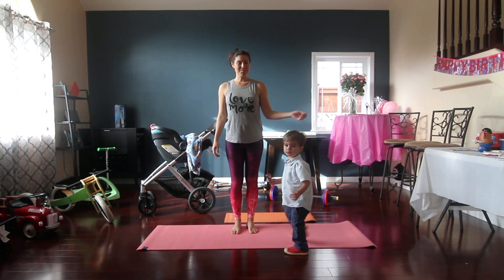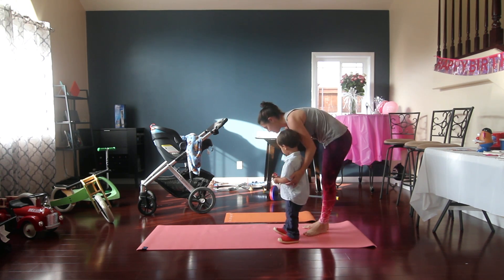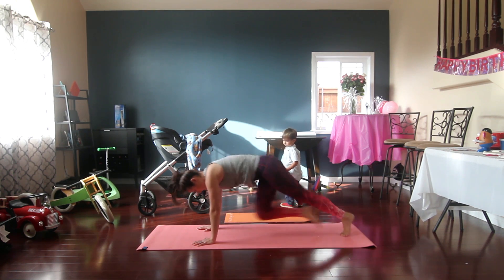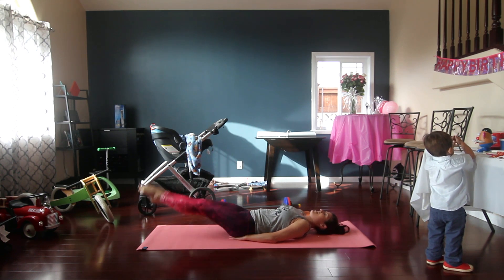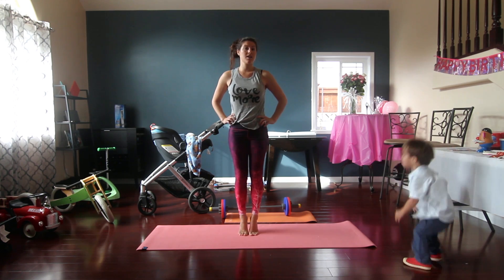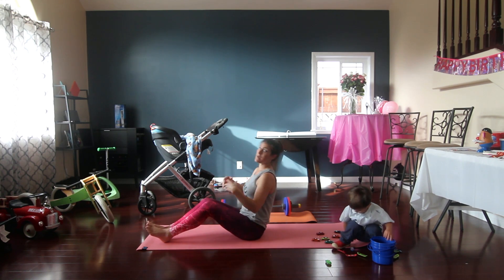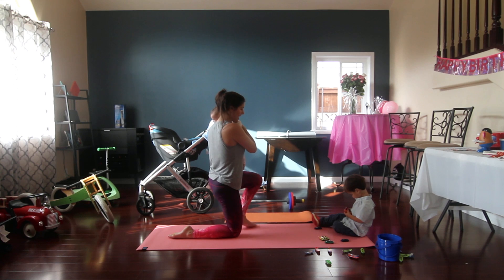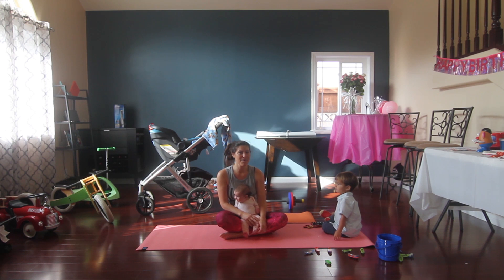EFFECTIVE POSTPARTUM EXERCISES to INCREASE ENERGY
Get ready to work your core. A strong core is the foundation of a strong body. I am 10 weeks post delivery. Grab your mat and the fam as you join me for this 10 minute workout!

You voluntarily assume any and all risks, known or unknown associated with this exercise. The producers of this content, it’s distributors, and the performers are not liable for any injury, health impairment, or accident befalling any viewer using these videos, or any injury, health impairment, or accident that may befall any person utilizing techniques suggested in this video.

If you have any health related questions I suggest you consult with a physician or health and fitness expert before attempting any of the exercises that are illustrated in this video. You understand that physical exercise can be strenuous and can expose you to the risk of serious injury. I urge you to obtain a physical examination from a doctor before participating in any exercise activity.